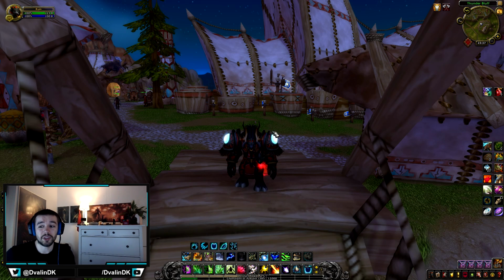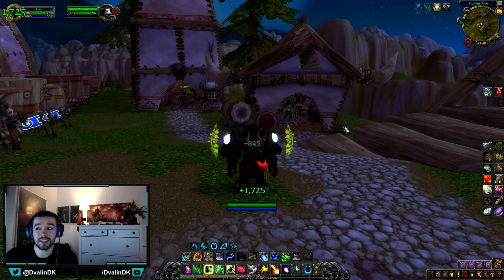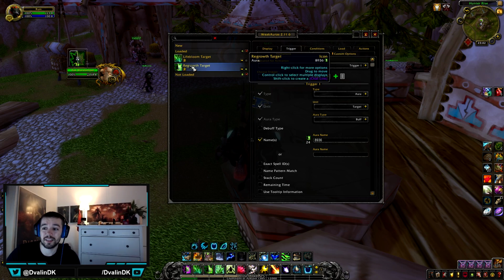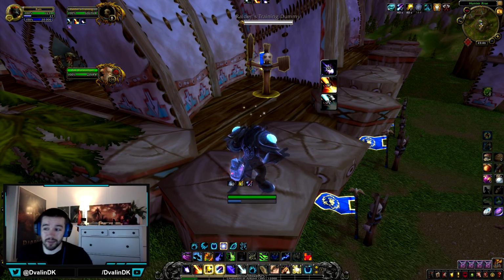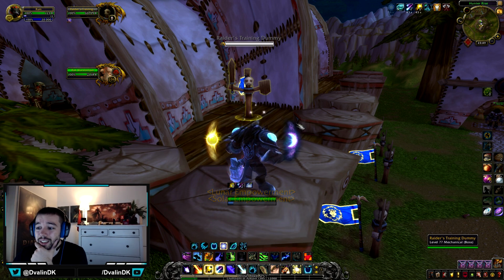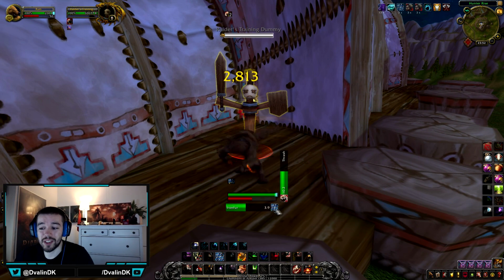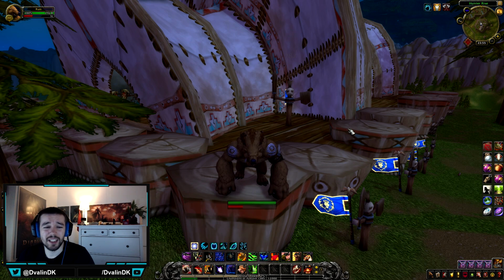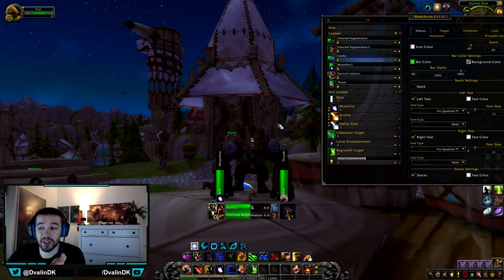WeakAuras 2 Addon Guide | DPS, Healer & Tank Setup Guide | World of Warcraft Battle For Azeroth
Hi Everyone!
I'm doing a WeakAuras 2 Guide! - Got this as a request from a viewer!
And I really do like this addon! So hope you enjoy it!

WeakAuras is a powerful and flexible framework that allows the display of highly customizable graphics on World of Warcraft's user interface to indicate buffs, debuffs, and other relevant information. This addon was created to be a lightweight replacement for Power Auras but has since introduced more functionalities while remaining efficient and easy to use.